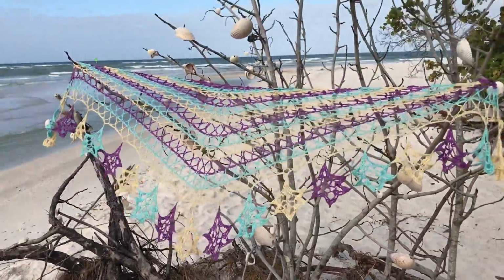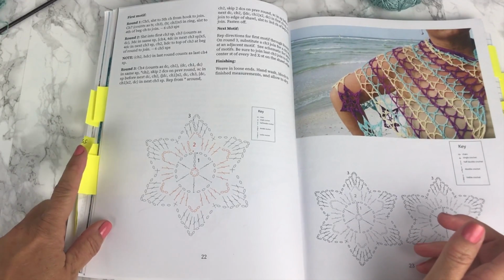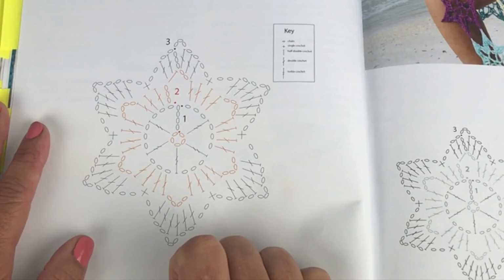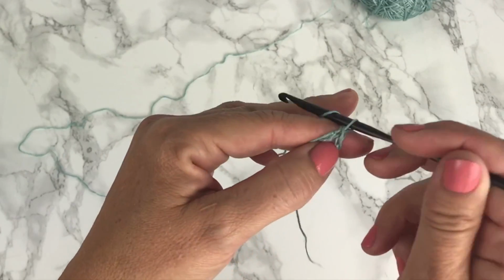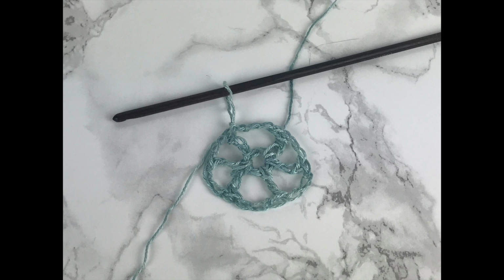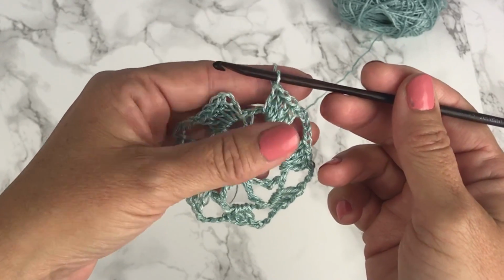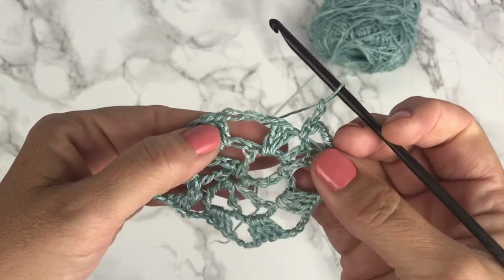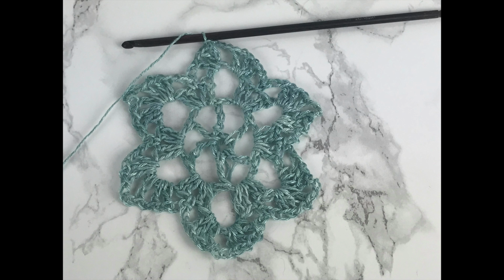How to Crochet Alayna Shawl from Motif Magic Part 3 Crochet Motif and Read Crochet Chart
In this video, part 3 of 4, learn how to crochet one motif and read the chart for the edging motifs in this shawl from Kristin Omdahl's 14th book Motif Magic.